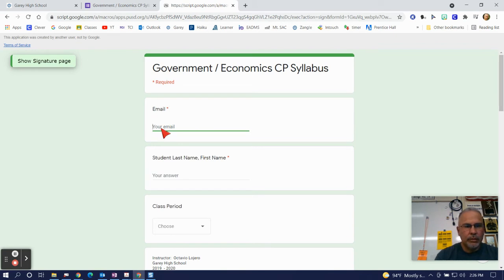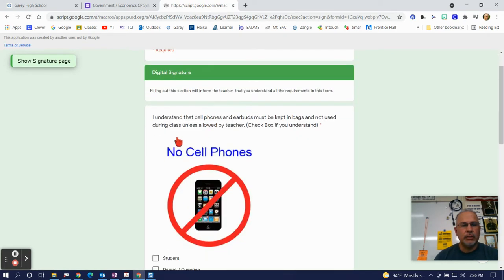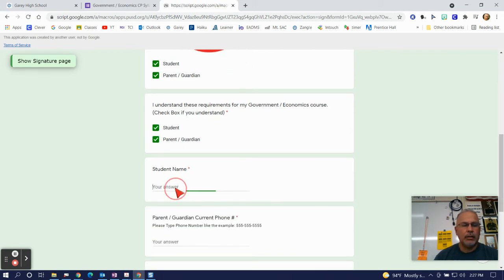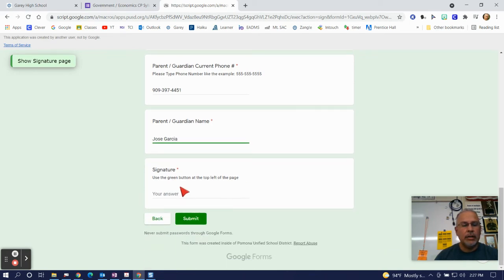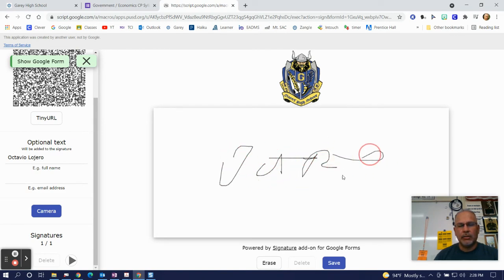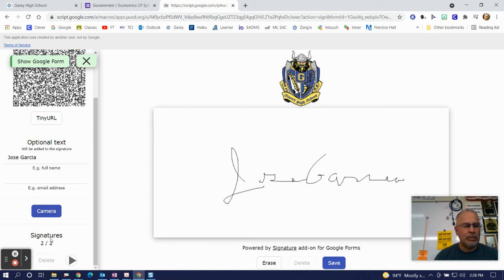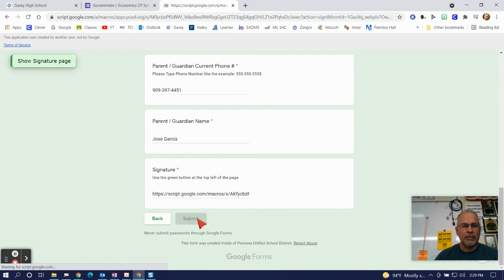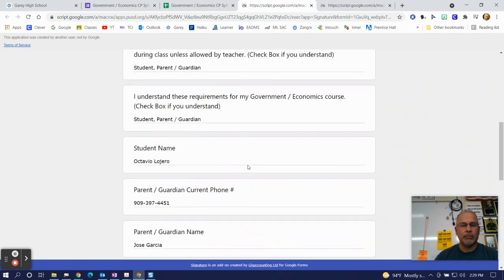How to Fill Out Syllabus Form Correctly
Watch this video before filling out syllabus form.